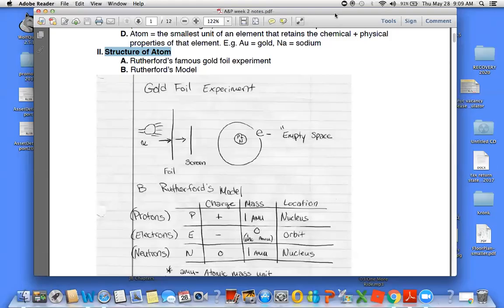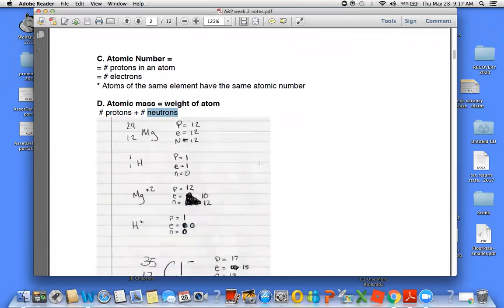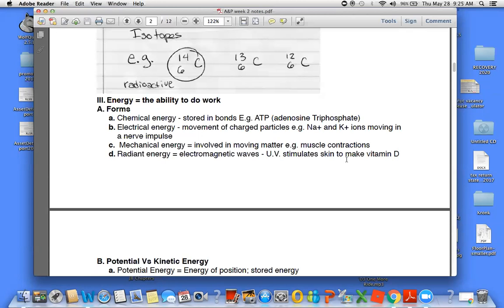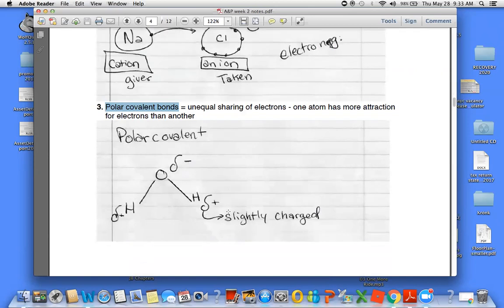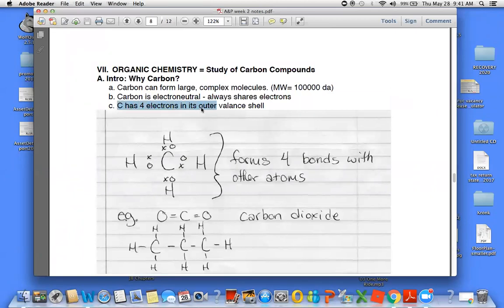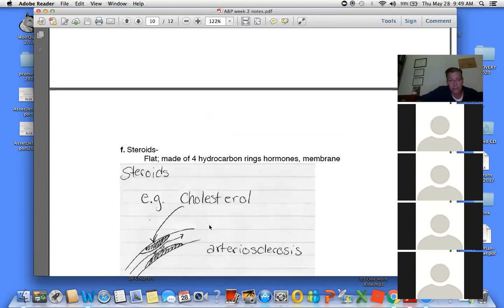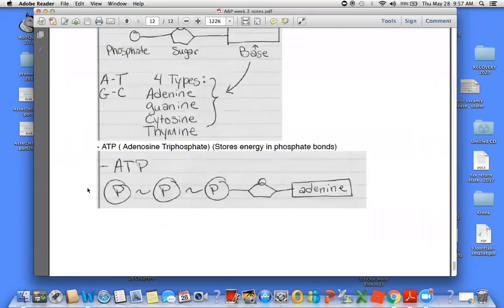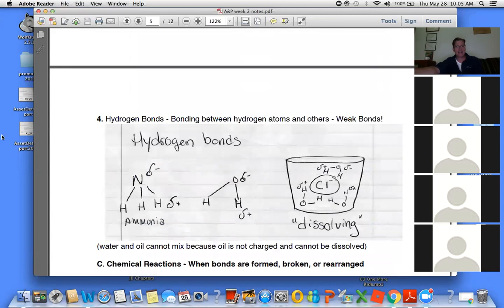chemistry lecture #1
chem concepts for allied health